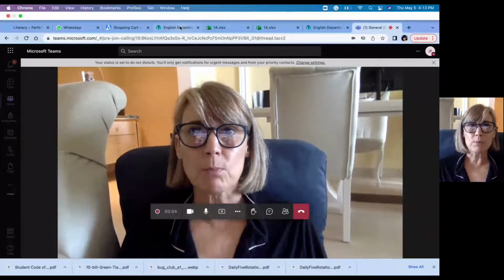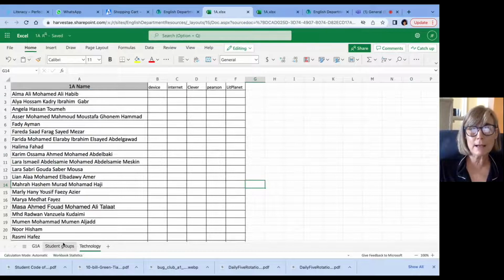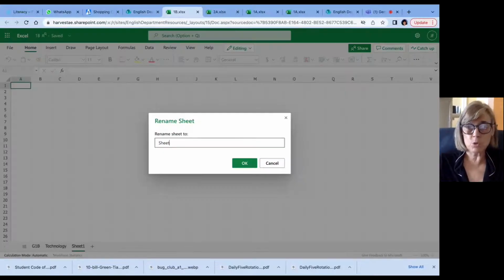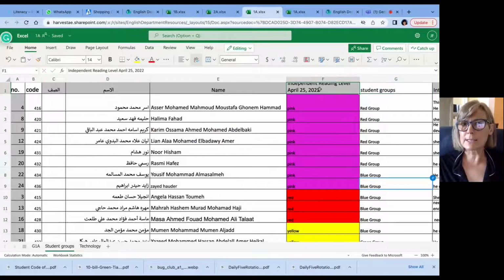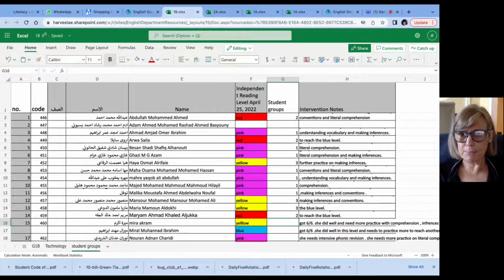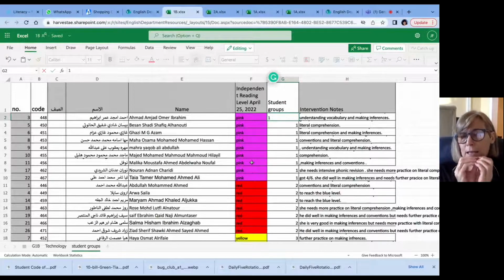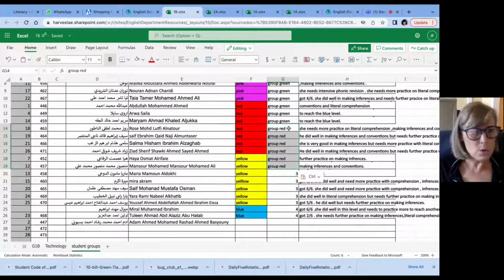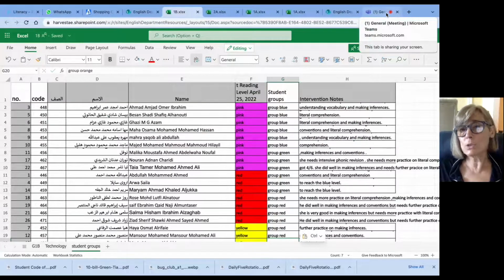Making Ability groups in your Excel doc